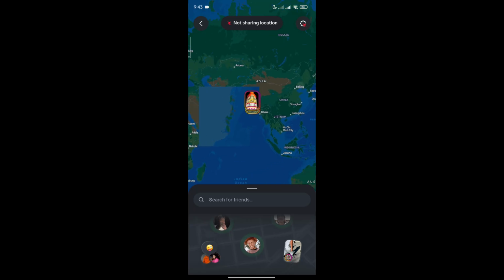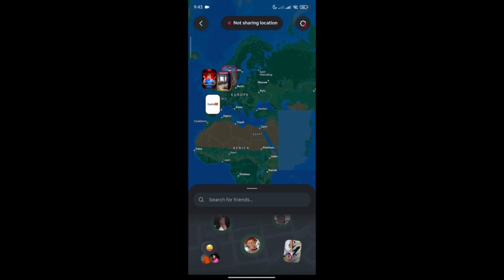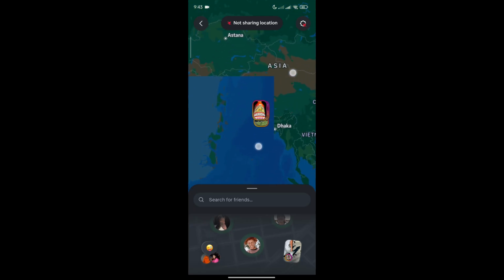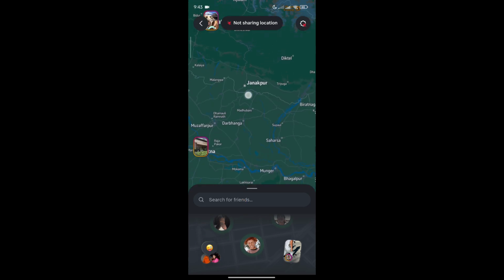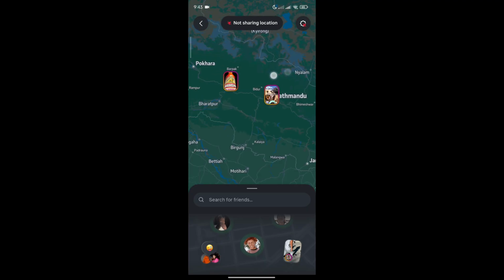How to View Stories in Instagram Maps 2025?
📍 Want to see what’s happening around you? In this quick tutorial, I’ll show you how to view stories in Instagram maps step-by-step! 📱 Learn how to explore geotagged stories, discover trending locations, and stay updated with local content easily. 🌍✨

Perfect for users who want explore nearby posts, check trending stories, and see what’s happening in different locations! 💡📸